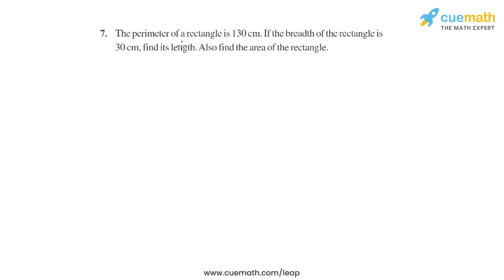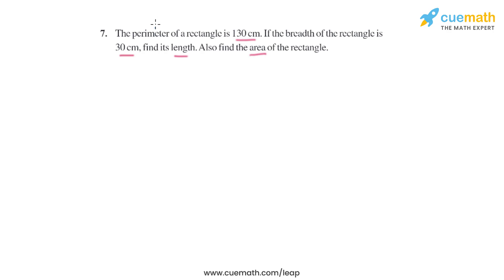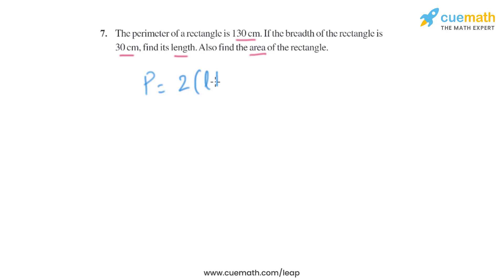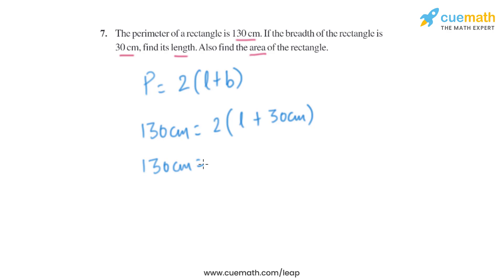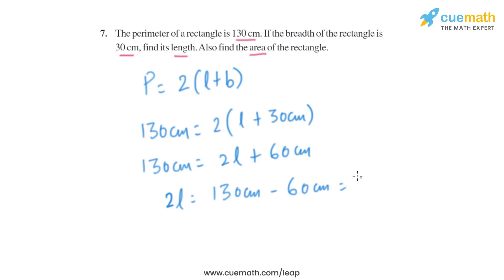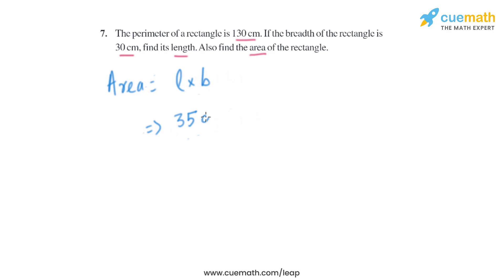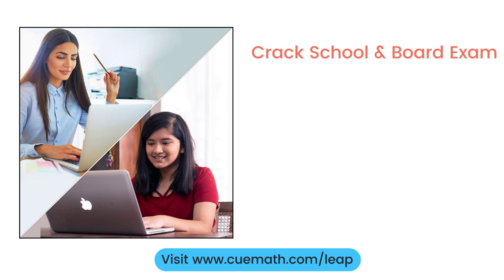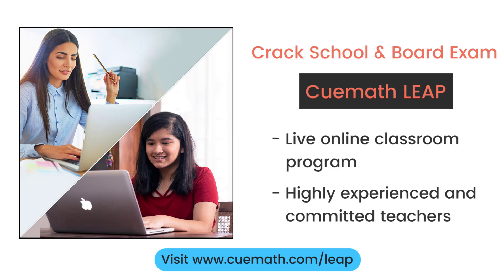Class 7 Chapter 11 Ex 11.1 Q 7 Perimeter and Area Maths NCERT CBSE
To download pdf of all text solutions for this chapter click here NOW